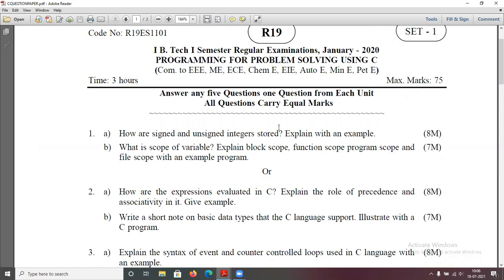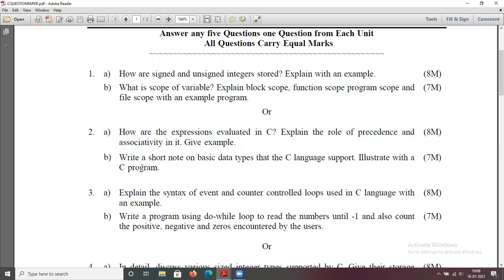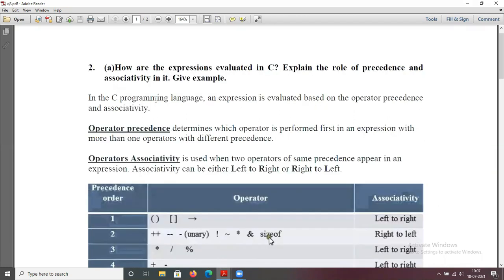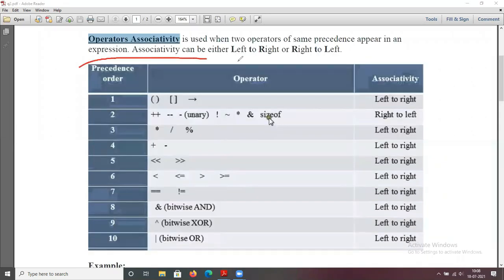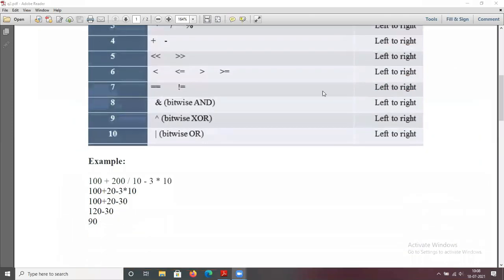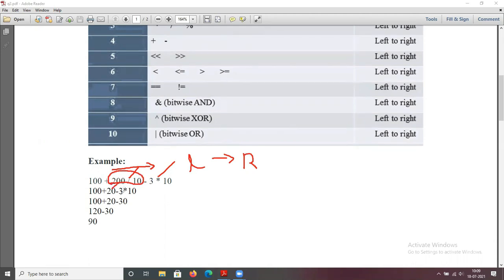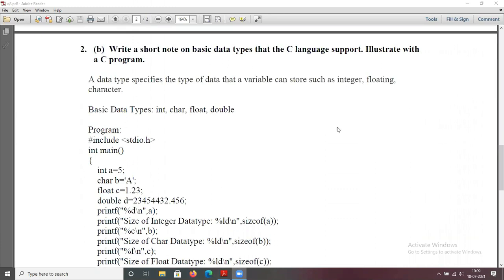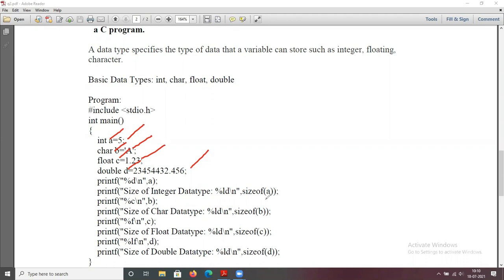Question 2(Previous Year Question Paper Solutions)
Question 2:
2. (a)How are the expressions evaluated in C? Explain the role of precedence and associativity in it. Give example.
(b)  Write a short note on basic data types that the C language support. Illustrate with a C program.